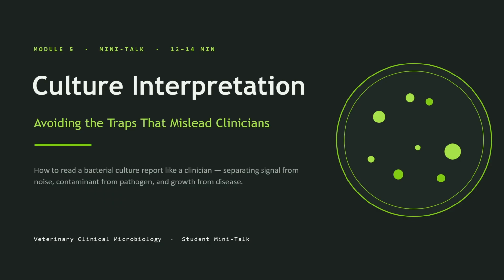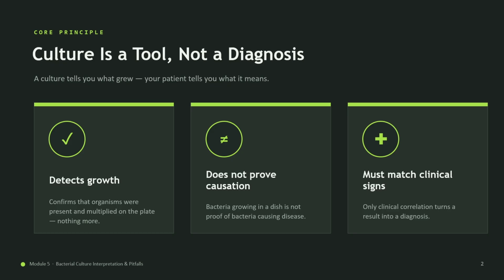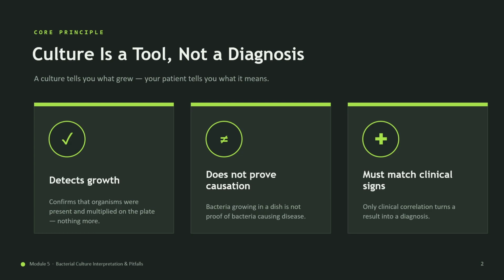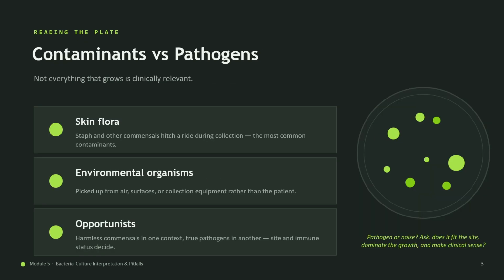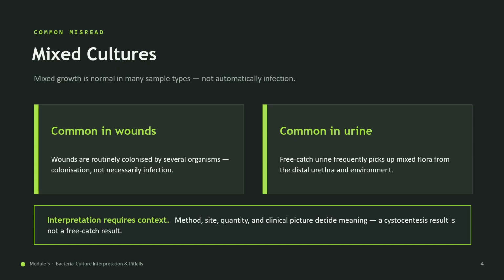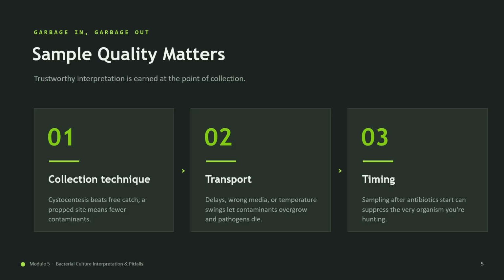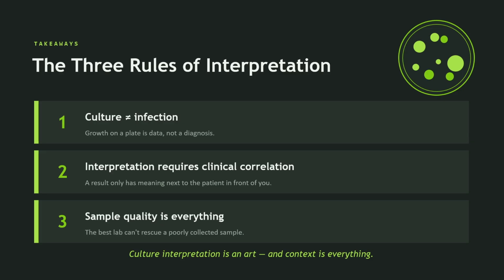Culture Interpretation: Avoiding the Traps that Mislead Clinicians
Ever stared at a bacterial culture report and felt like it was written in code? 🧫 In this mini-talk, we break down how to read a culture report like a clinician — not just a lab printout. You'll learn how to tell contaminants from real pathogens, why mixed growth isn't always an infection, how sample quality can make or break your results, and when culturing is actually worth it.

 Perfect for vet students and anyone leveling up their clinical microbiology game.